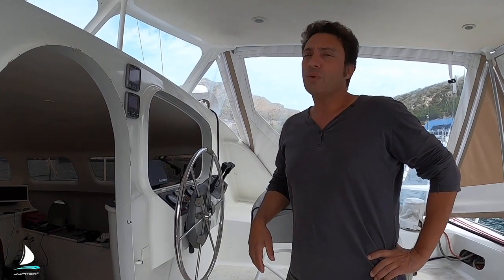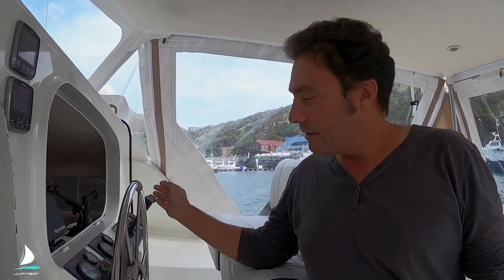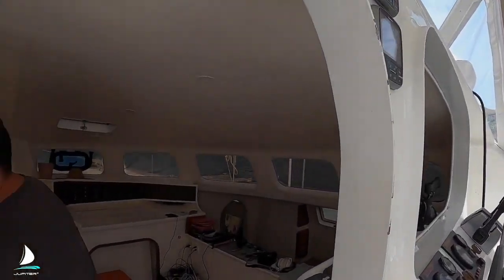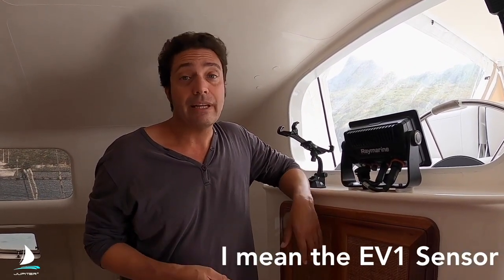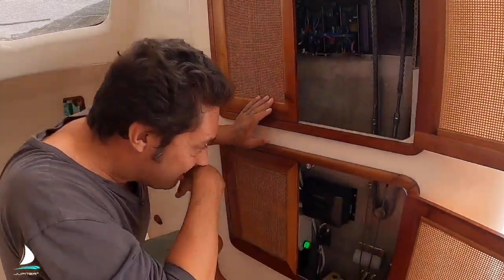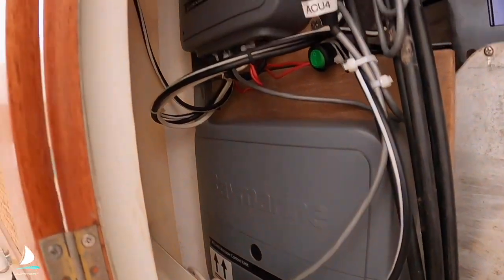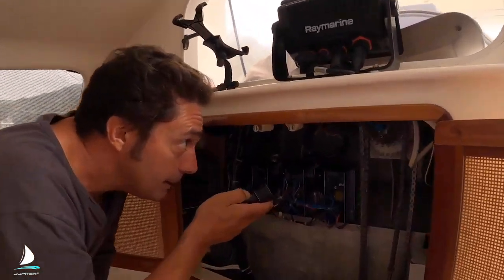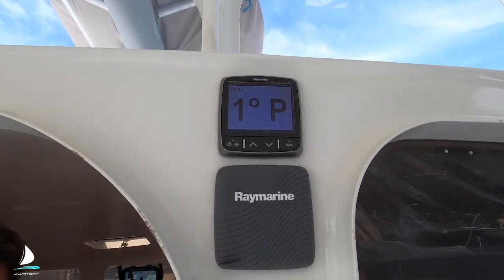AUTOPILOT FAILURE in an ocean passage and AUTOPILOT UPGRADE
Autopilot failure is never a fun thing in the middle of an ocean passage, but our autopilot failed at the beginning! Jamie explains why it failed and shows his autopilot upgrade.

CAMERA GEAR :
GoPro Dome
Software Editor : IMovie / Adobe Premiere Pro CC
Laptop use for editing :